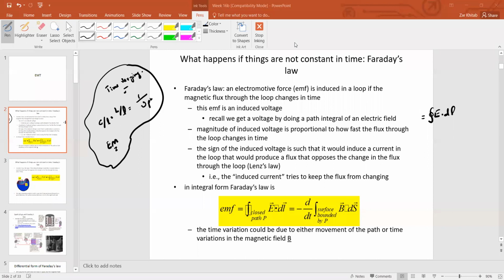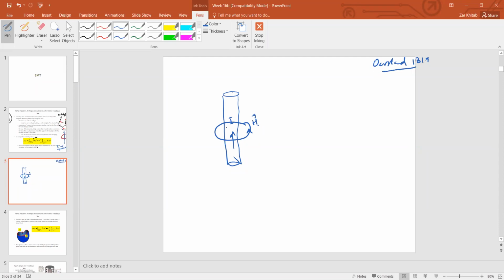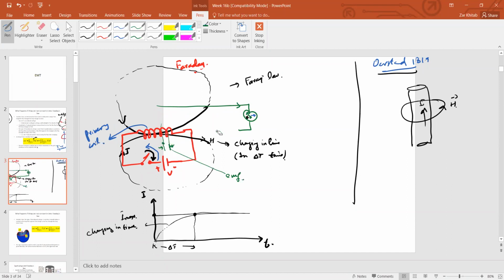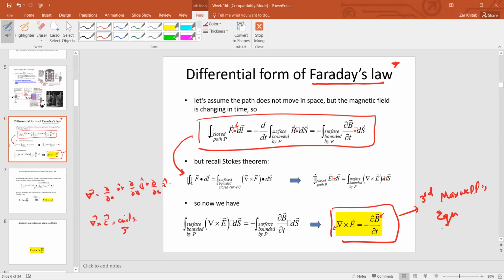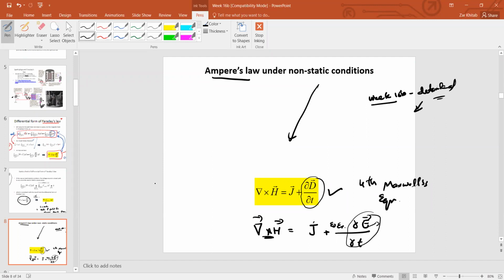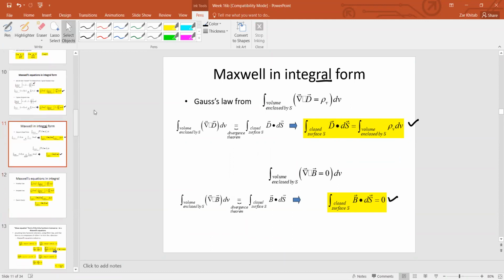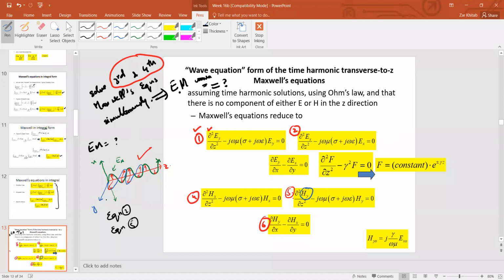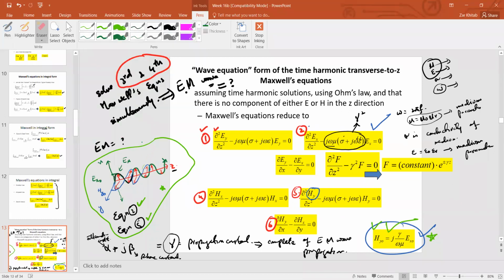Week 16 | Part 3 | EMFT Lecture by Engineer Zar Khitab